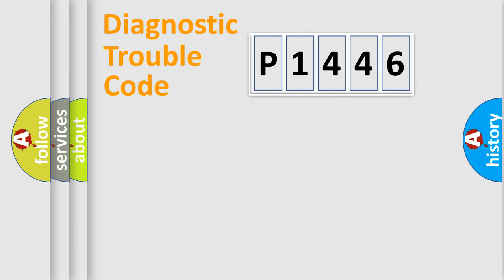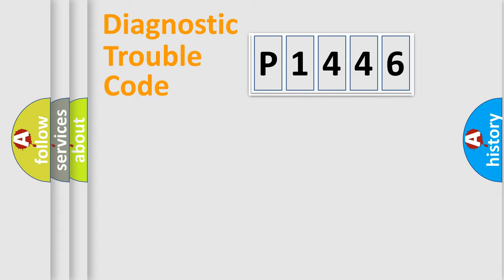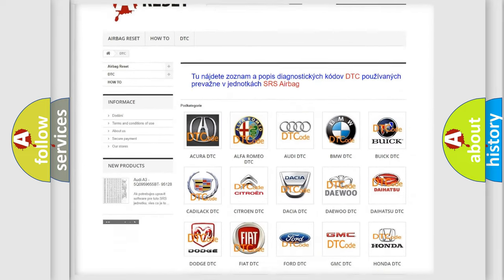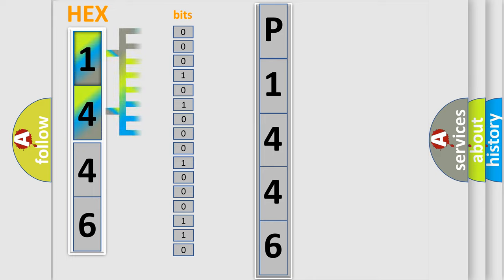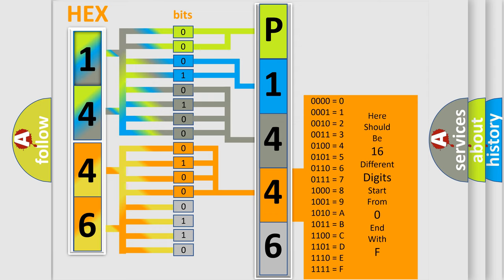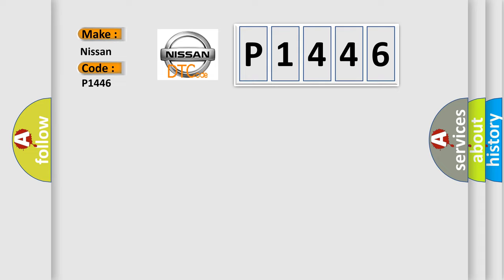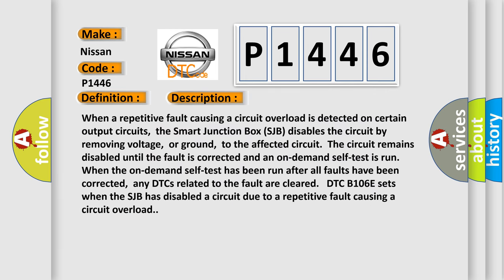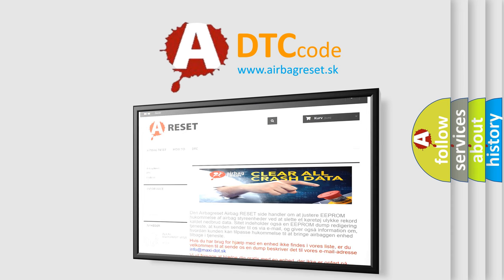DTC Nissan P1446 Short Explanation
Contents:
0:21 Basic DTC analysis according to OBD2 protocol standard.
1:48 Insight into programming
2:58 A diagnostically understandable description of the Diagnostic Trouble Code
3:05 Basic error definition

Make:
Nissan
Code:
P1446
Definition:
Solid State Driver Disabled Due to Short Circuit
Description:
When a repetitive fault causing a circuit overload is detected on certain output circuits,the Smart Junction Box (SJB) disables the circuit by removing voltage,or ground,to the affected circuit.The circuit remains disabled until the fault is corrected and an on-demand self-test is run.When the on-demand self-test has been run after all faults have been corrected,any DTCs related to the fault are cleared. DTC B106E sets when the SJB has disabled a circuit due to a repetitive fault causing a circuit overload.
Cause:
 Output circuit short to ground or voltage SJB